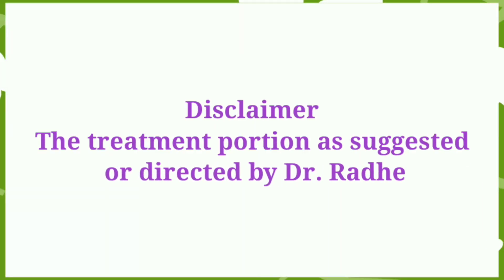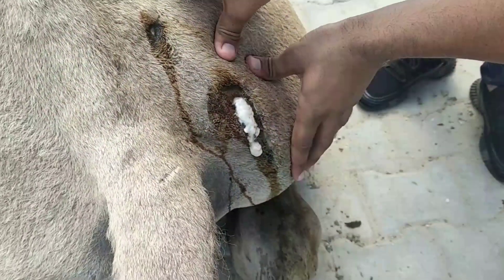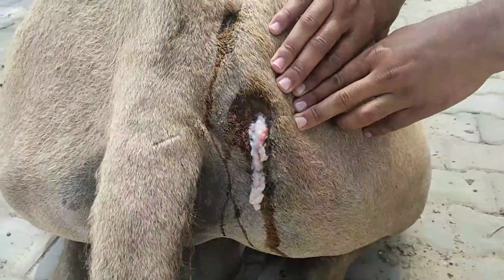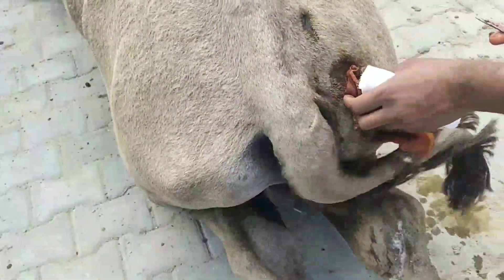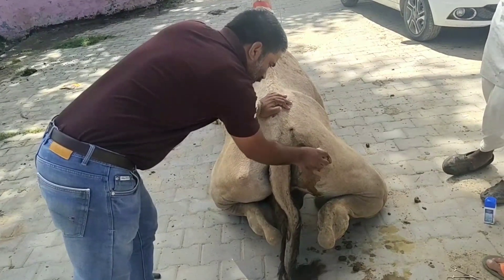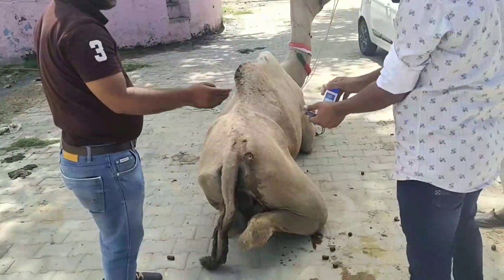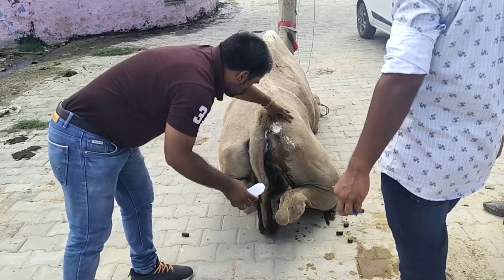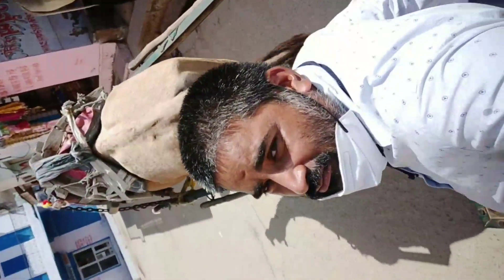ऊंट के कुल्हे में हुआ फोड़ा ।। किया उपचार ।।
VETGURURADHE राजस्थान के राज्य पशु का इलाज